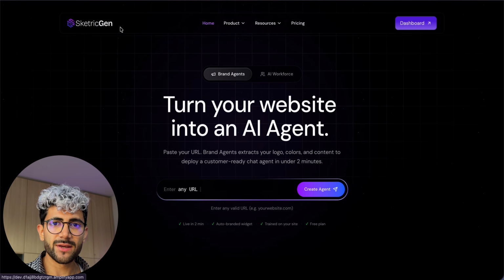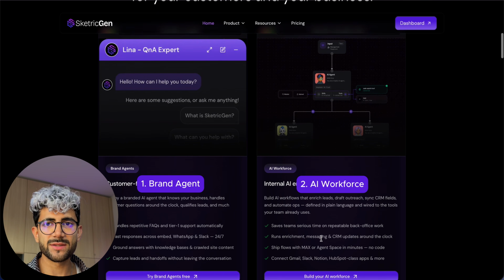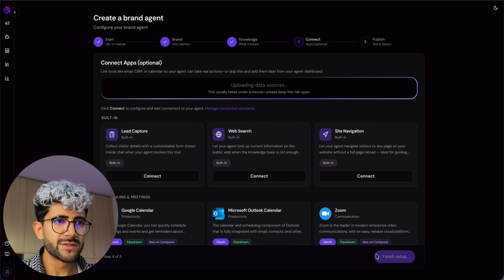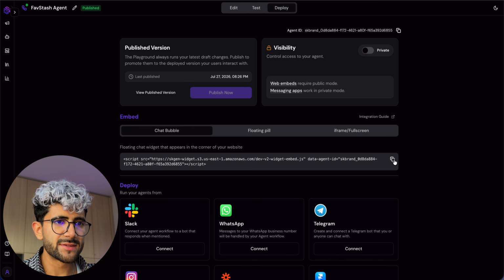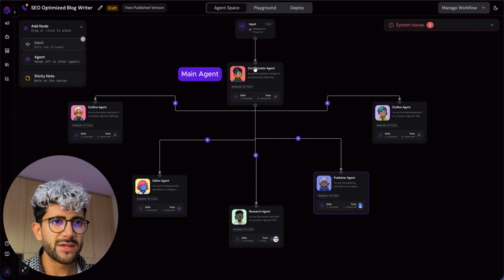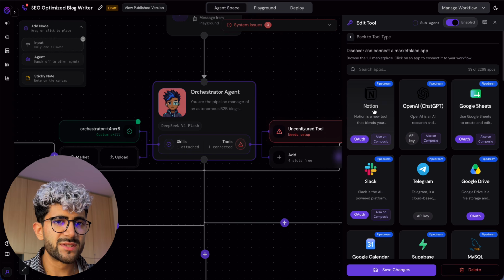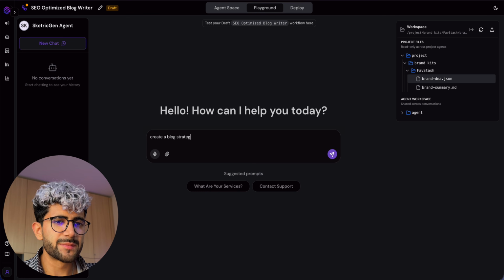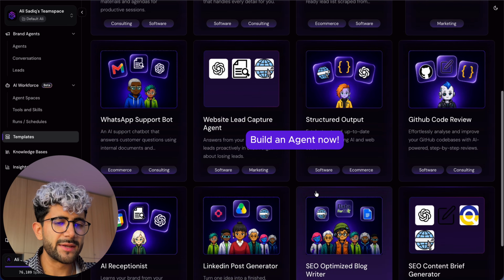SketricGen in 2 Minutes: Build a Brand Agent + Your First AI Workforce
Build your first AI agent in minutes — no code. In this walkthrough I set up two things in SketricGen: a Brand Agent that answers questions about your business (and can go live on your website, WhatsApp & Instagram), and an AI Workforce — a team of AI "employees" that actually do your internal work.

You'll see how to:
• Organize everything into Team Spaces & Projects (and invite teammates)
• Spin up a Brand Agent by pointing it at your live website — it crawls your pages into a knowledge base automatically
• Add connectors so your agent can act, not just answer: schedule demos, qualify leads, update your CRM
• Publish it privately for internal Q&A, or customer-facing on your site & channels
• Clone a Blog Writer template into an Agent Space with a main agent + sub-agents
• Give agents instructions (job descriptions), skills from the marketplace, and tools from 2,000+ connectors — with per-action control
• Test everything live in the Playground, and read full traces of every step

⏱️ Chapters
0:00  The core features, in a nutshell
0:15  Team Spaces & Projects (+ inviting teammates)
0:35  Brand Agent — point it at your website
1:00  Knowledge base & connectors
1:15  Publish: internal or customer-facing
1:20  AI Workforce & Agent Spaces
1:35  Instructions = job descriptions
1:50  Skills, tools & 2,000+ connectors
2:05  Playground & agent file directories
2:25  Traces, security & wrap-up